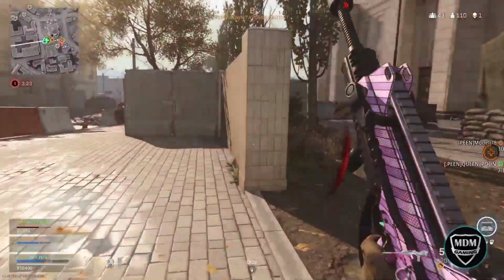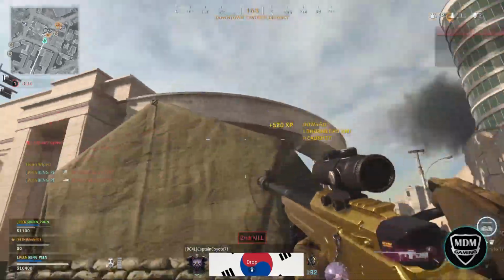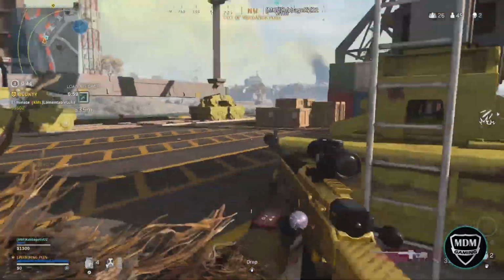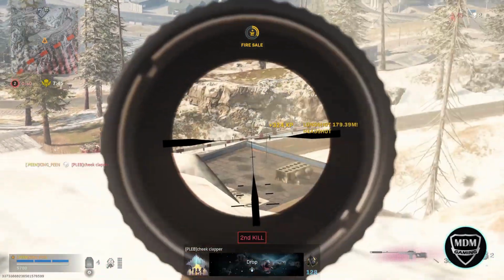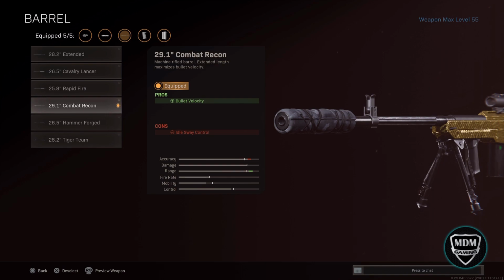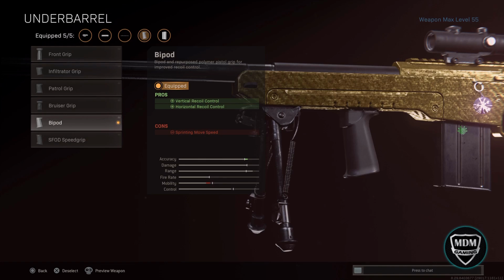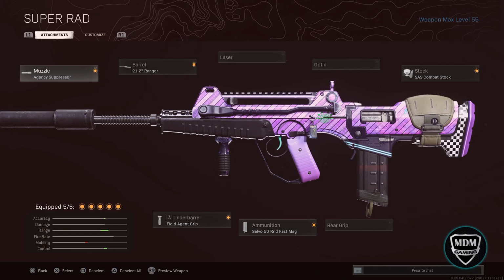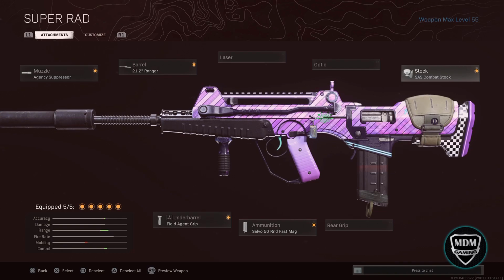Call of Duty Warzone Best Sniper Loadout for Beginners (Secret Build)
In this video we show you the Call of Duty Warzone best sniper loadout for beginners. With this sniper loadout you will be able to improve your sniping. To be the best sniper in Warzone you need to use this loadout. If you are a beginner then you must use this loadout to help you improve your sniping and winning ability.